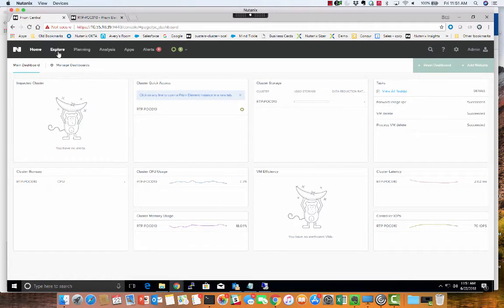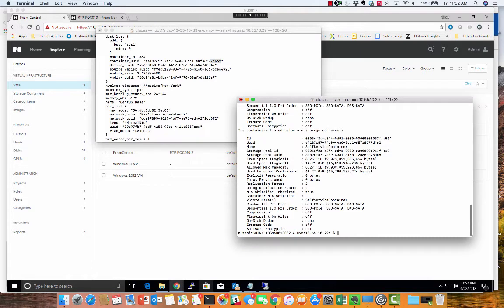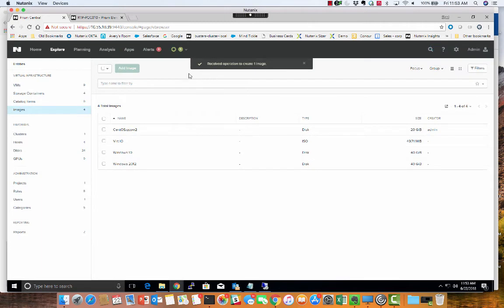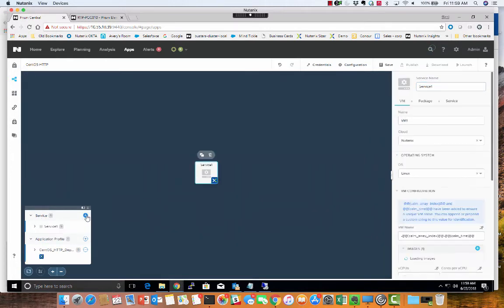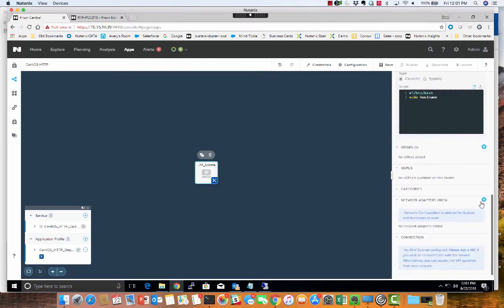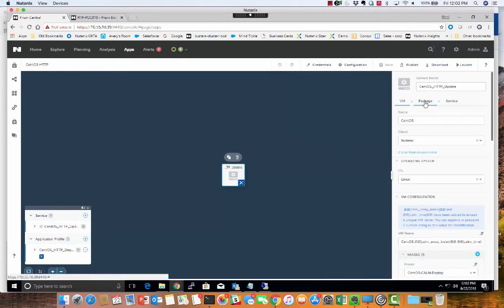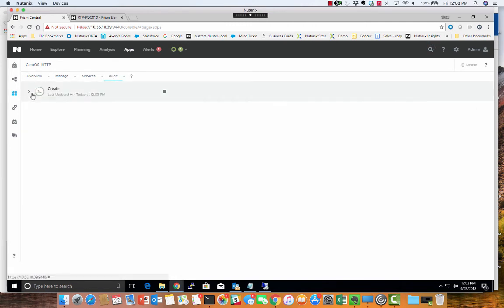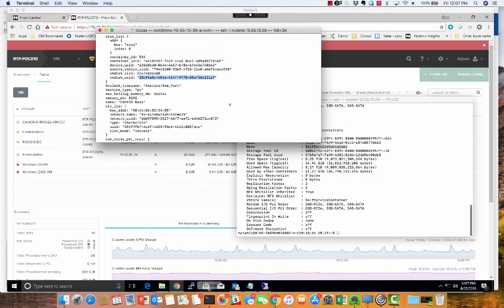Nutanix Calm Demo